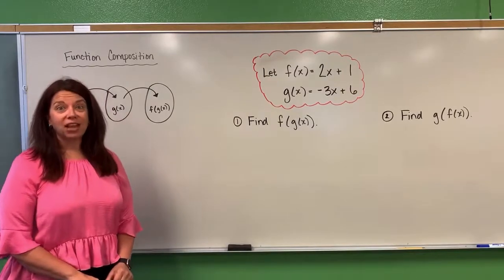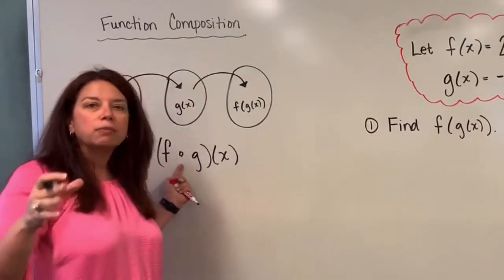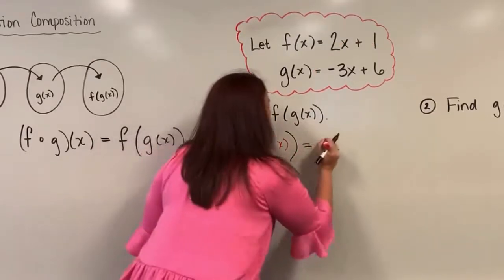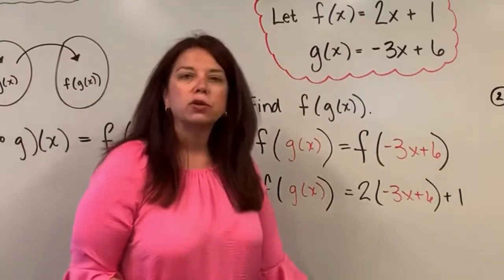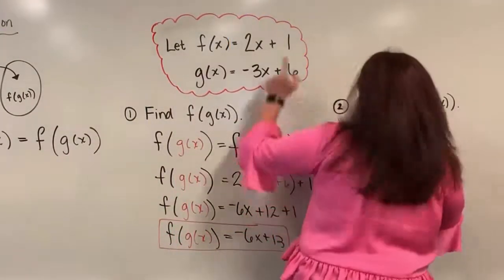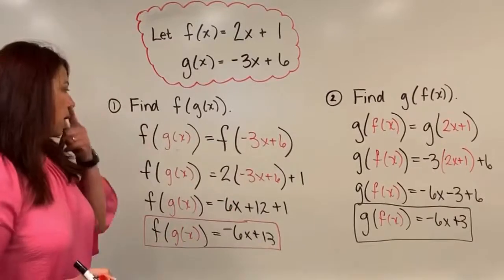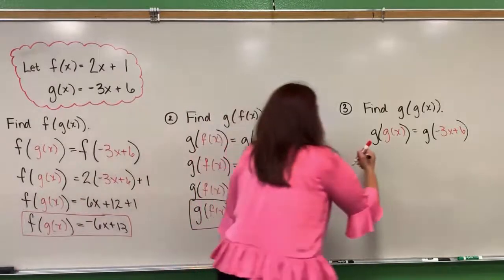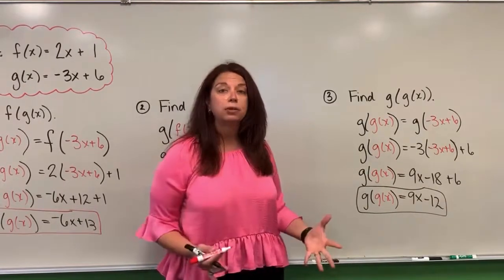Composition of Functions (Dr. April Strom)